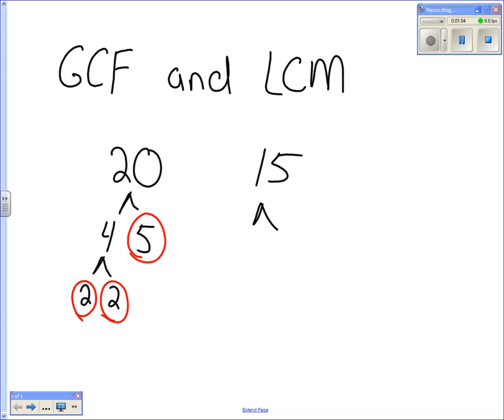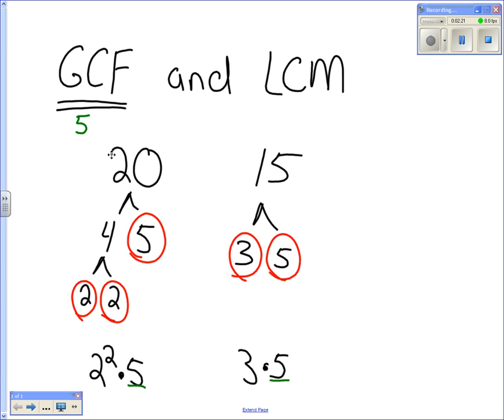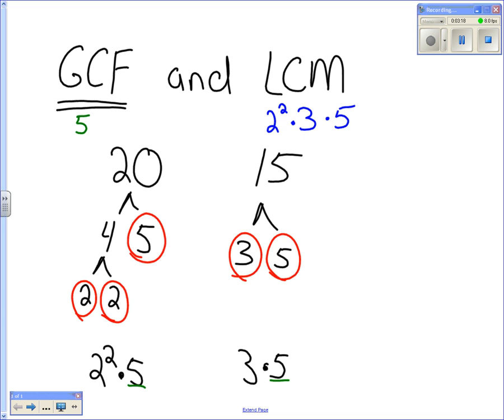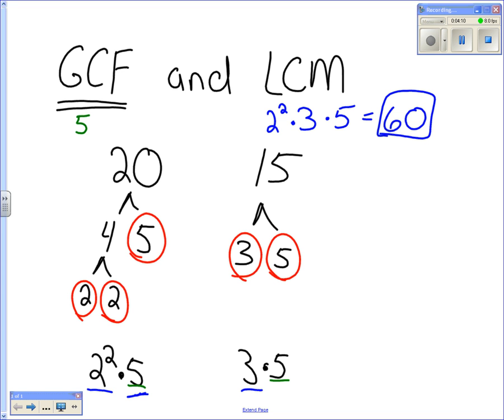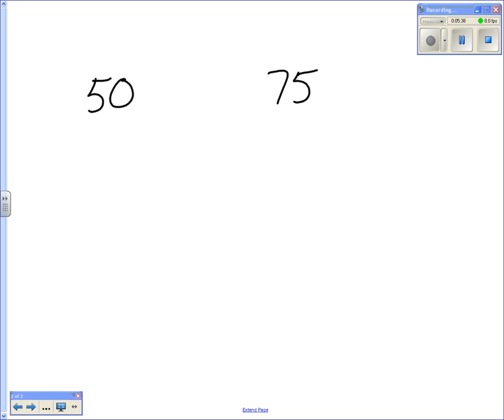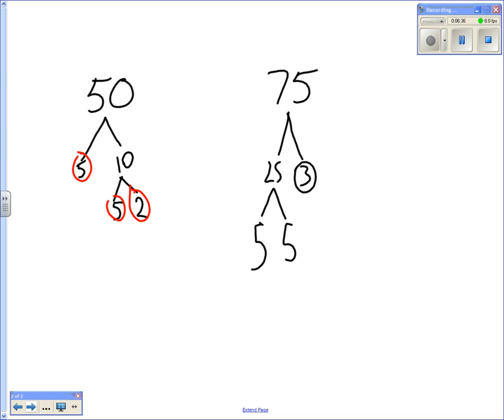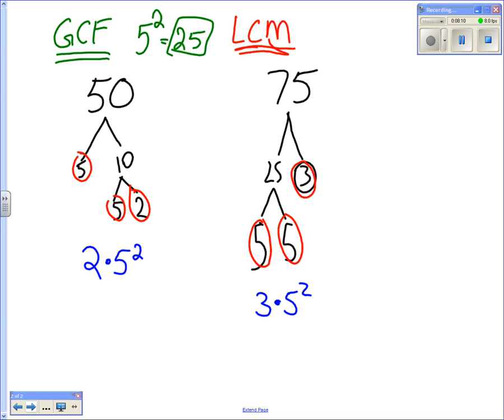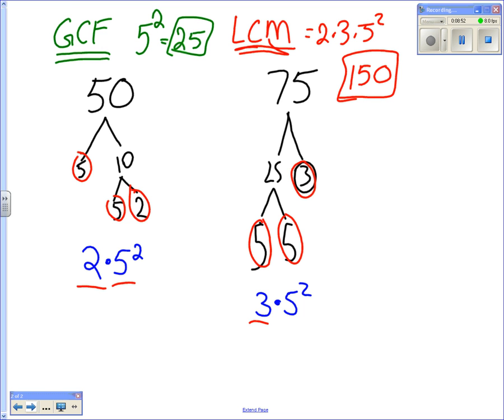GCF and LCM Practice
A morning lesson in Pre-Algebra class, talking through GCFs and LCMs